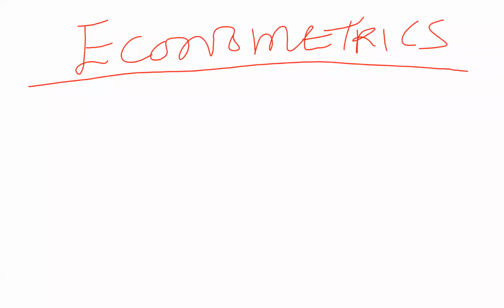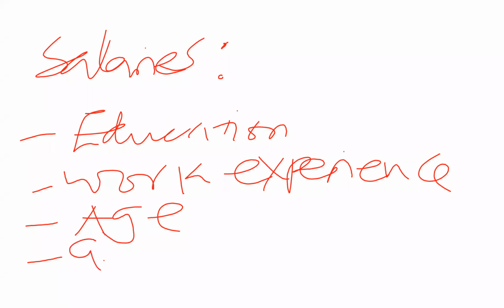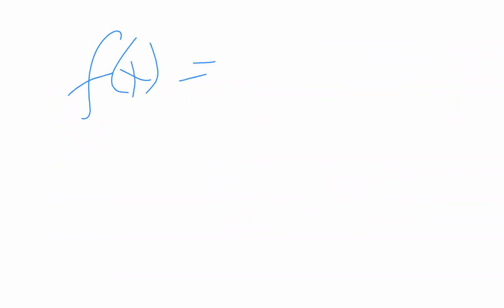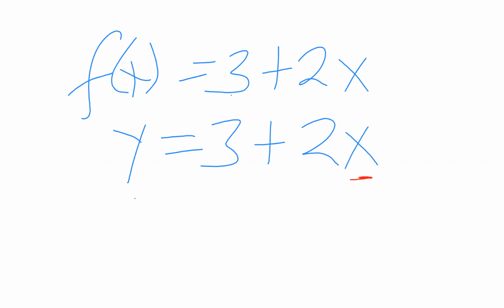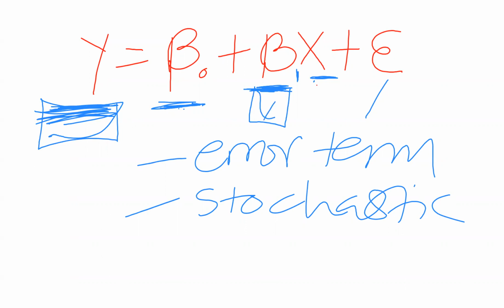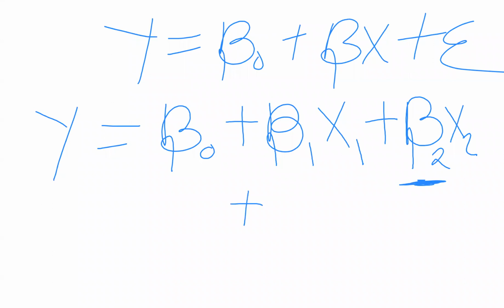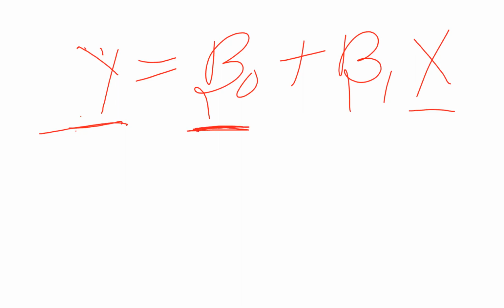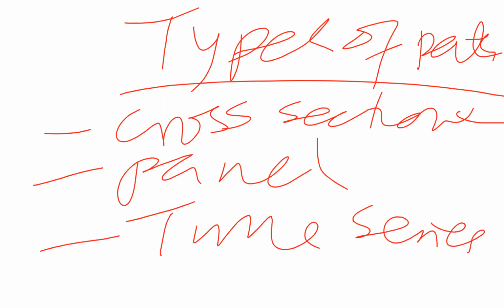Amazing Introduction to ECONOMETRICS by Arion